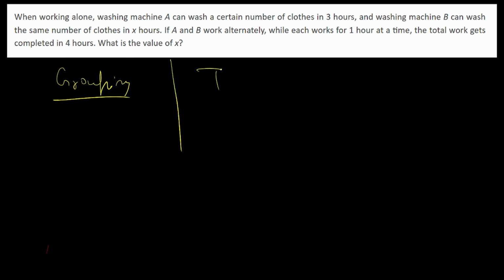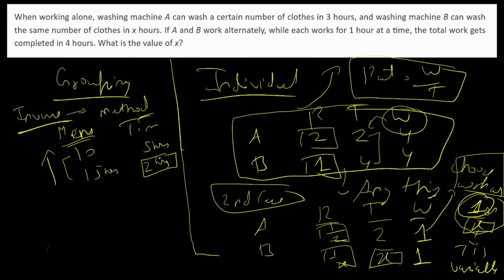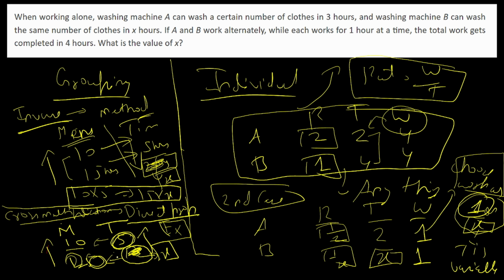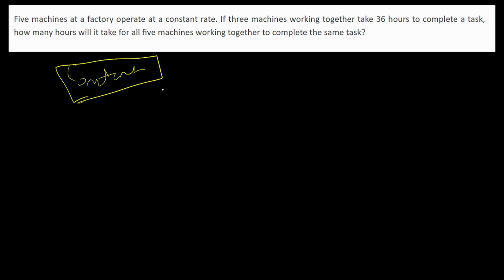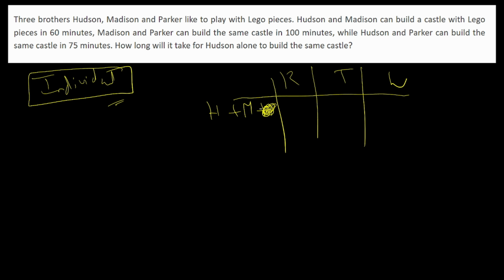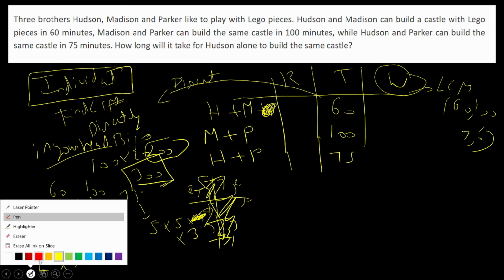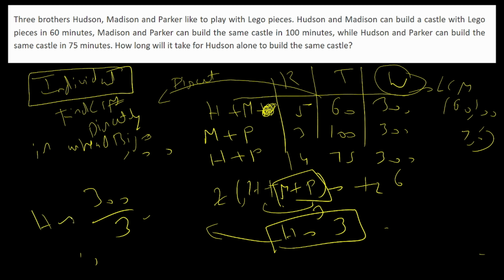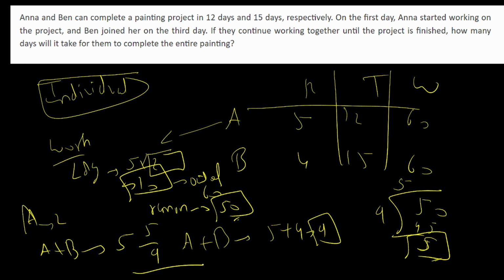Only Time and Work video you need to solve any question